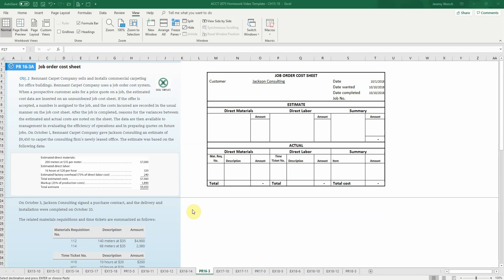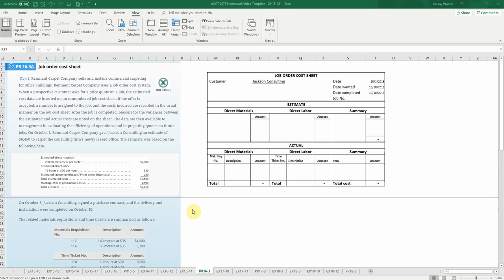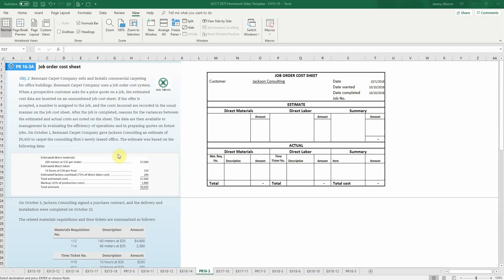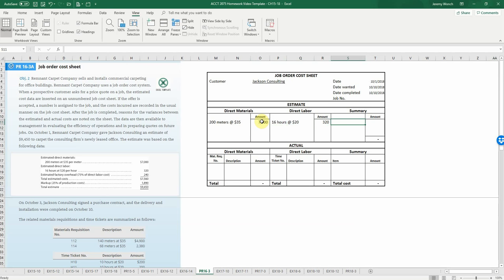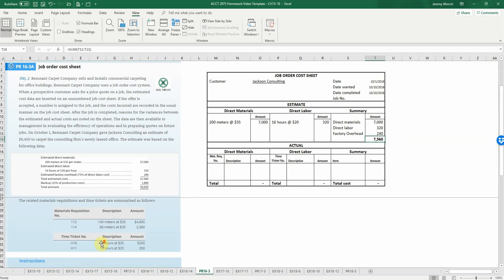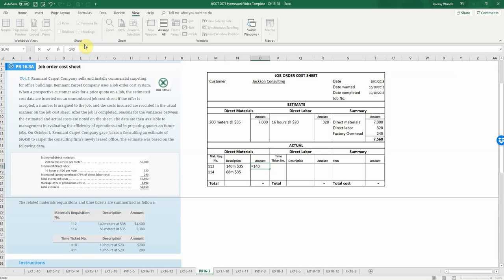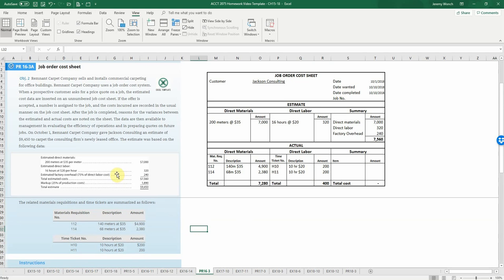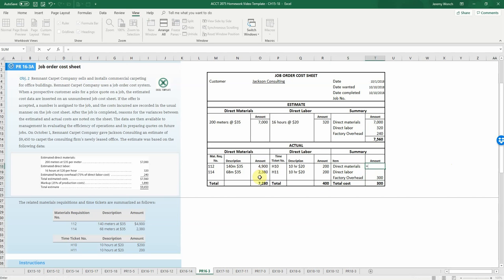ACCT 2075 SP19 PR16 3A